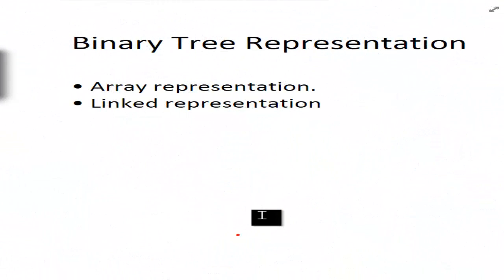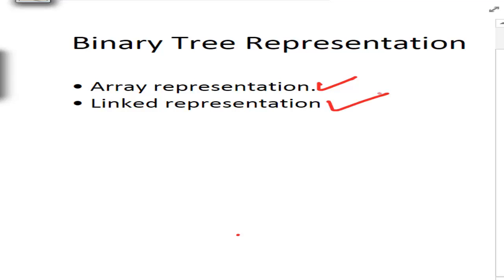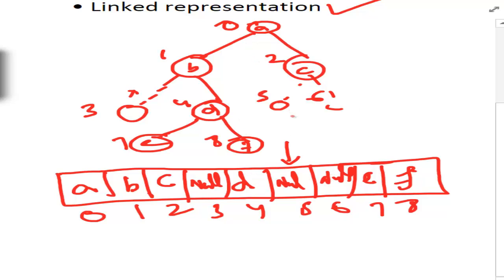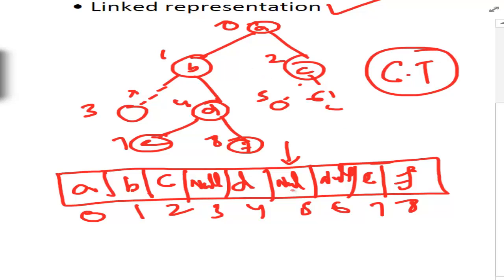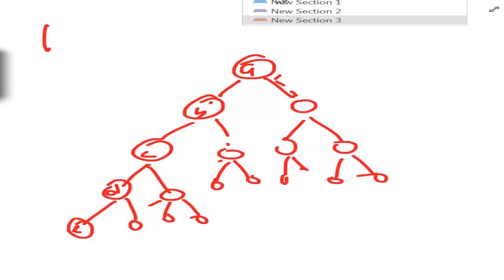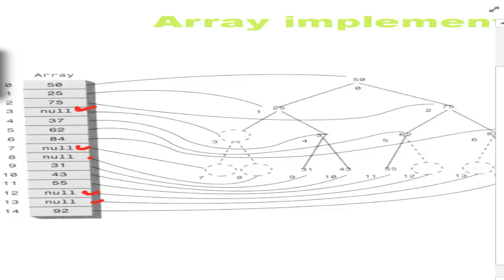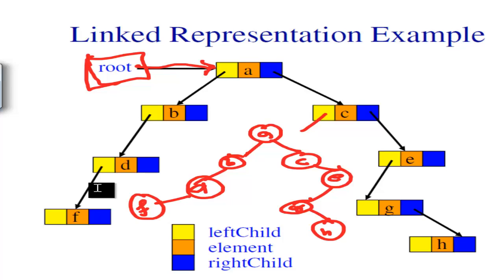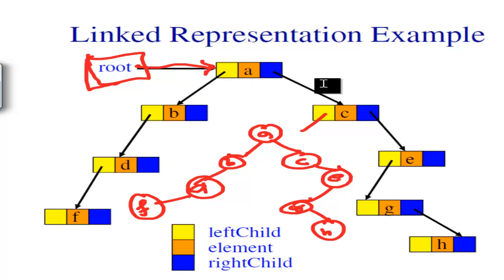Binary Tree Representation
Binary Tree Representation: Data Structure